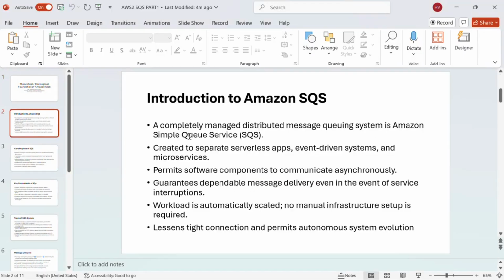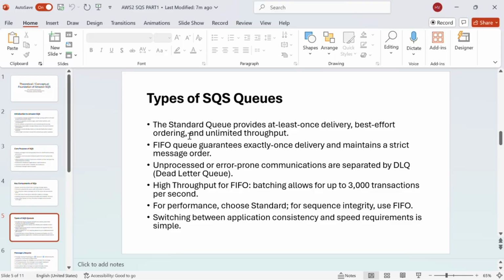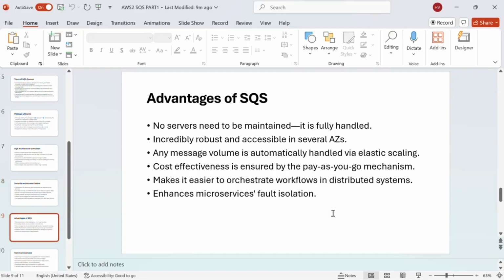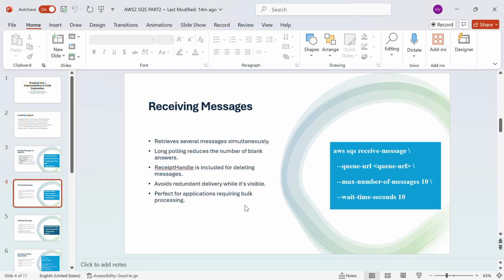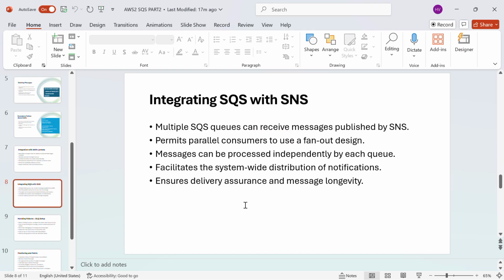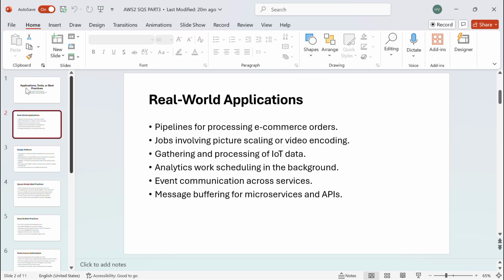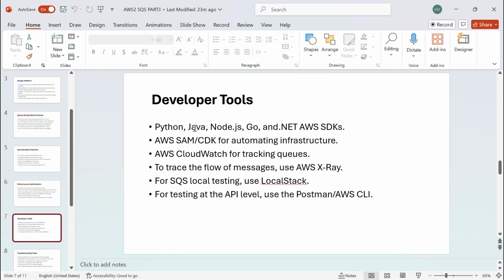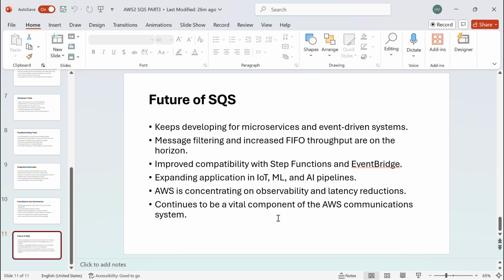🚀 Amazon SQS Hands-On Tutorial | AWS CLI + Python (Boto3) Full Implementation Guide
Welcome to another AWS hands-on session! 🎯
In this video, we’ll implement Amazon Simple Queue Service (SQS) from scratch — using both the AWS CLI and Python SDK (Boto3).

Whether you’re a developer, DevOps engineer, or AWS enthusiast, this tutorial will teach you:
✅ How to create and configure an SQS Queue (Standard & FIFO)
✅ How to send, receive, and delete messages using AWS CLI
✅ How to automate queue operations using Python (Boto3)
✅ Best practices for message visibility, polling, and error handling
✅ Real-world demo: Queue-based microservice communication setup

By the end, you’ll know exactly how to integrate SQS into your cloud applications and handle asynchronous workflows like a pro. 💪

📘 What You’ll Learn:

AWS SQS fundamentals
SQS Queue creation via CLI
Python (Boto3) coding examples
End-to-end message lifecycle demo

💻 Tech Stack:

AWS CLI
Python 3.x
Boto3 SDK

👉 Watch till the end to get a clear understanding of how to build scalable, decoupled, and resilient architectures using Amazon SQS.